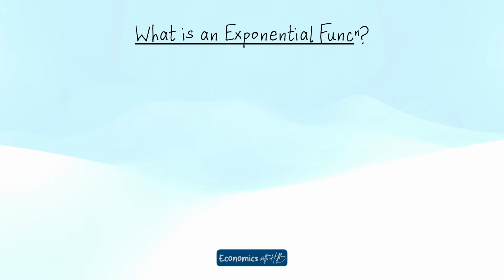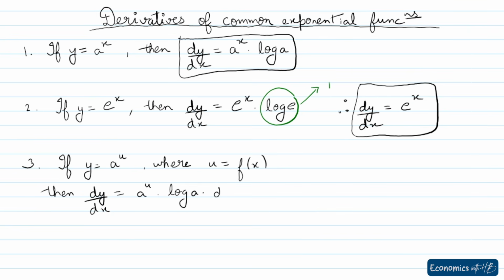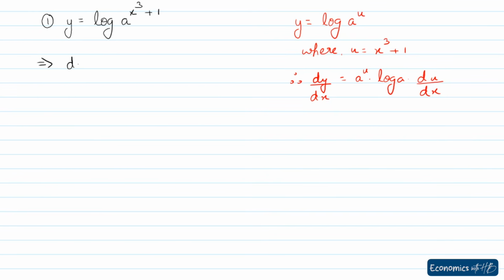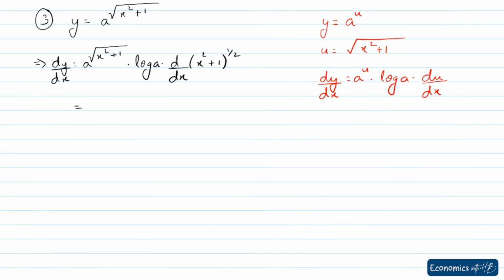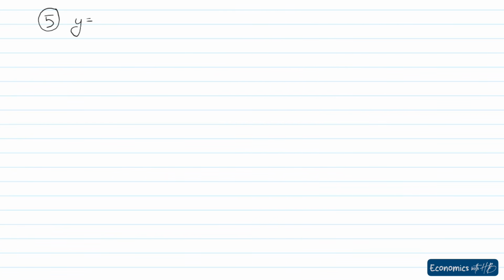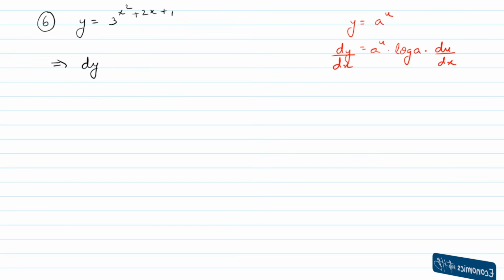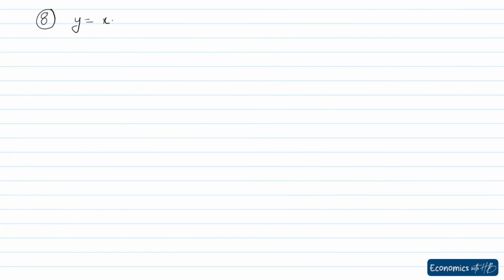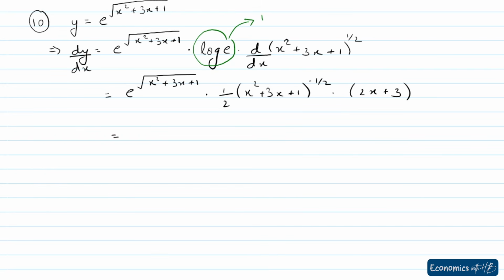Differentiation of Exponential Functions | eˣ, aˣ & Chain Rule | Quant L6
In this lecture, we learn how to differentiate exponential functions—an essential concept in Mathematics for Economics and Quantitative Economics.

The video explains, in a clear, step-by-step manner, what are exponential functions, and the various rules for differentiating such functions.

0:00 Introduction
0:48 What is an Exponential Function?
1:38 Derivatives of Common Exponential Functions
4:41 Practice Questions with Solutions

Topics Covered (Detail)

* What is an exponential function? (Visual Explanation)
* Differentiation of (e^x)
* Differentiation of (e^{f(x)}) using the Chain Rule
* Differentiating functions such as (a^x)

The lecture focuses on explaining how the rules work and how to apply them to various questions.

Suitable for:
* Class 11th and 12th Mathematics students
* MA / MSc Economics students
* B.E./ B.Tech/ Engineering students
* BA / BSc Economics students
* B.Com and BBA students
* Competitive examinations requiring quantitative aptitude and calculus
* Anyone learning differential calculus from the basics

Thank you for learning with us. Happy studying!